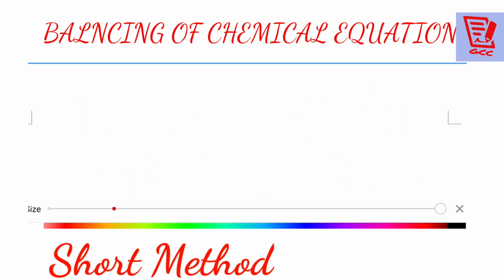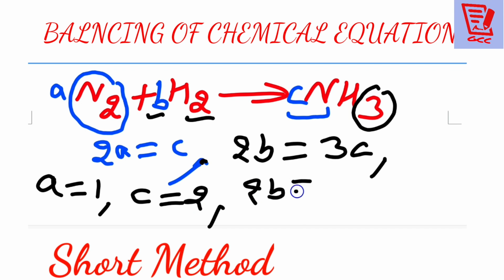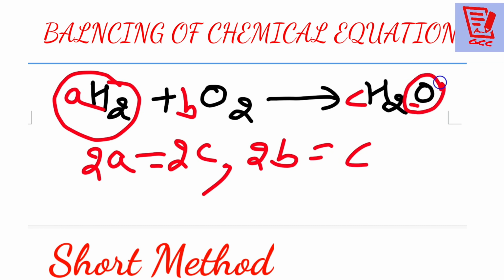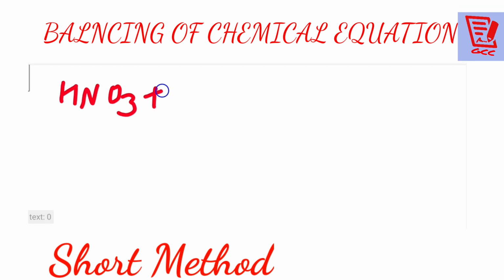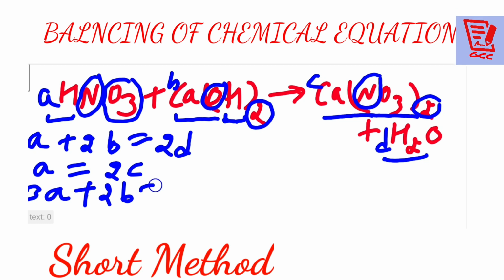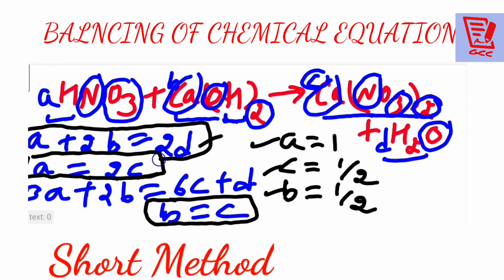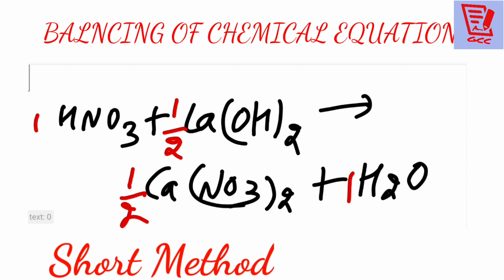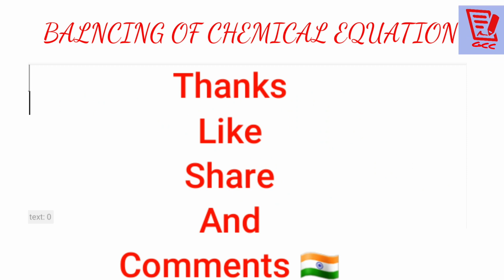TRICK TO BALANCE OF CHEMICAL EQUATION CLASS -X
Most easiest method to balance chemical equation